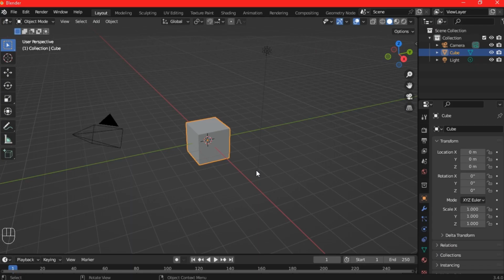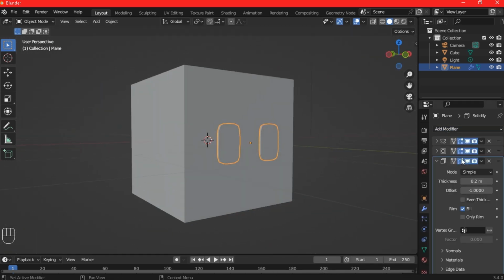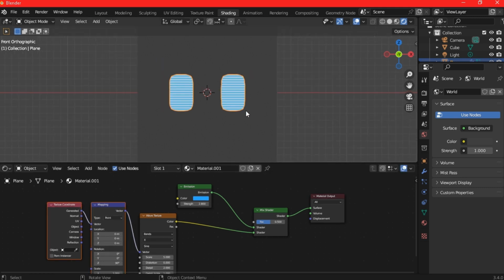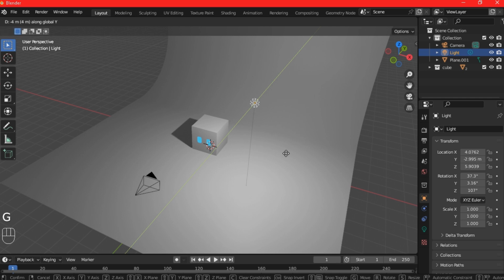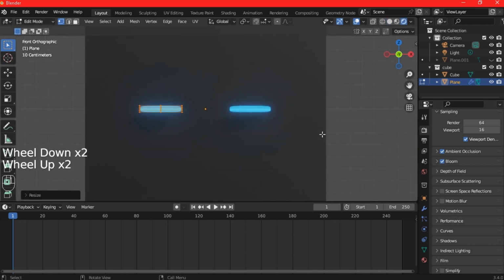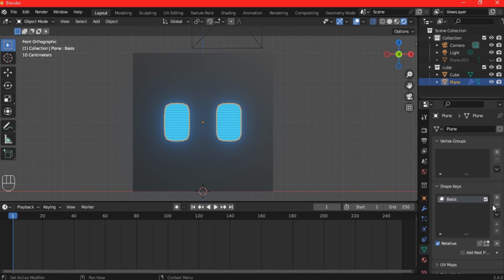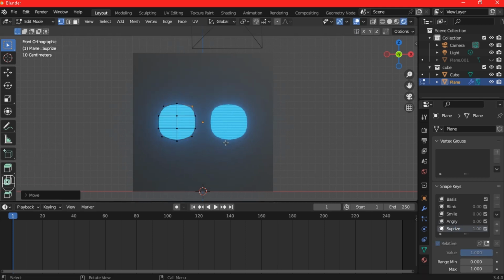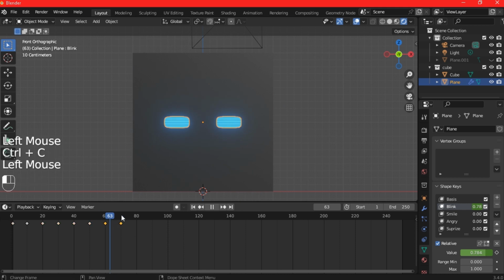Creating a Robotic Eye in Blender 3D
Learn how to create a robotic or digital eye in Blender 3D. We will animate the eye by creating shape keys and adding keyframes to create blinking and other expressions.
By the end, you will have a good understanding of how to create a robotic or digital eye in Blender 3D and be able to apply this knowledge to your own projects with realistic eyes as well.